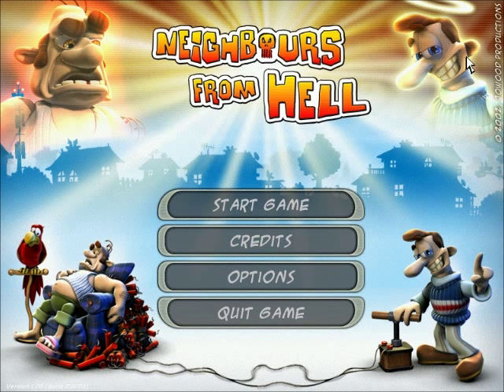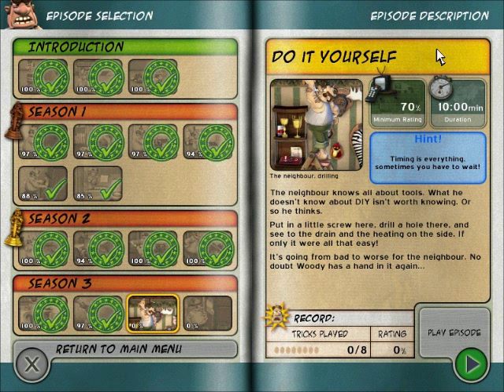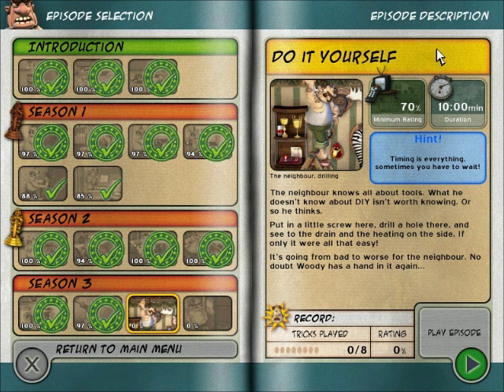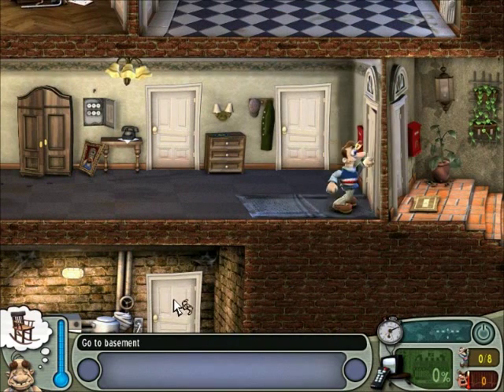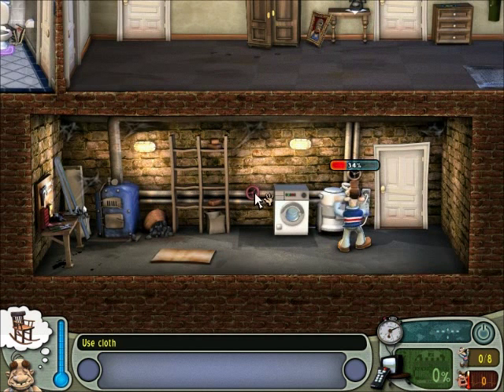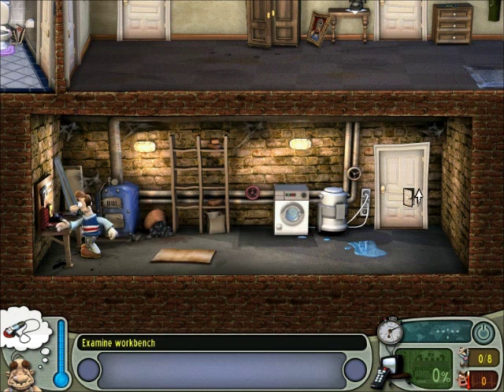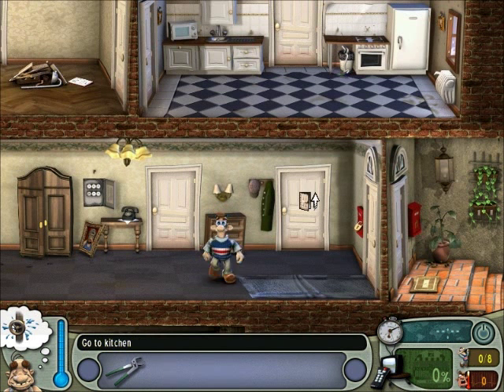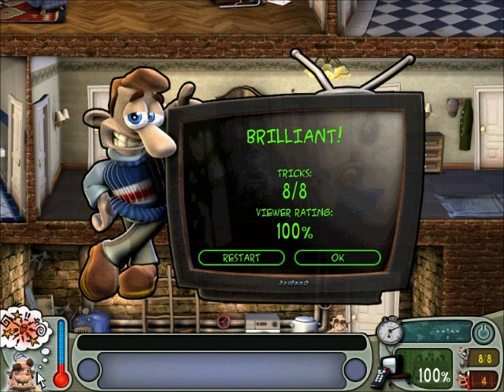14. Let's Play Neighbours from Hell PC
Neighbours from Hell is comedic puzzle game produced by JoWooD Productions in 2002. I'd never heard about it. I only discovered it through GOG.com, where it's available for a very reasonable price.

I`m going to try and get all of the puzzles, but I`m not going to make a big deal out of it if I can`t. If we`re lucky, this`ll be a 100% playthrough, but I don`t know for sure.